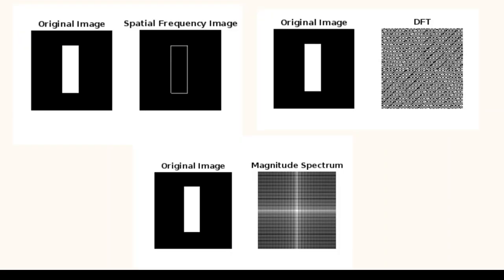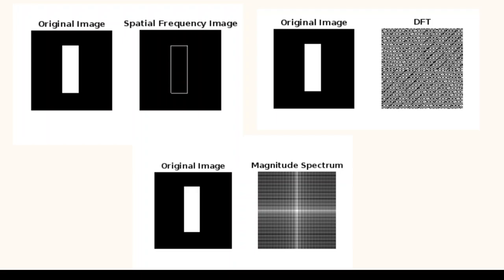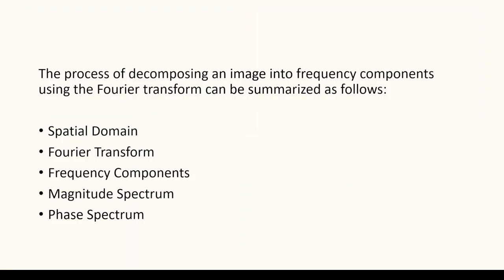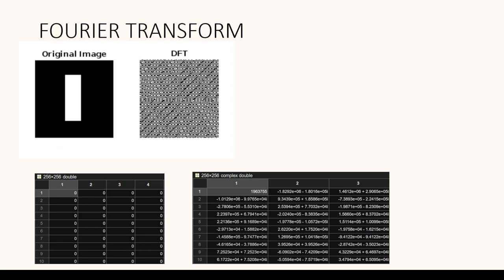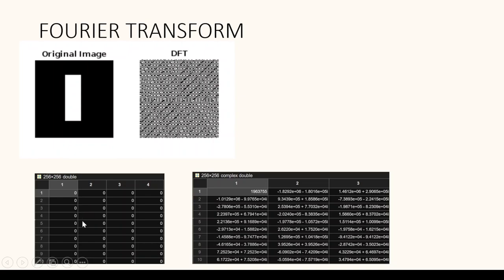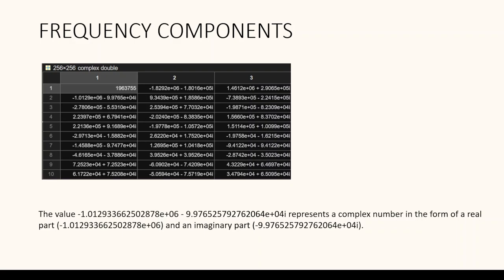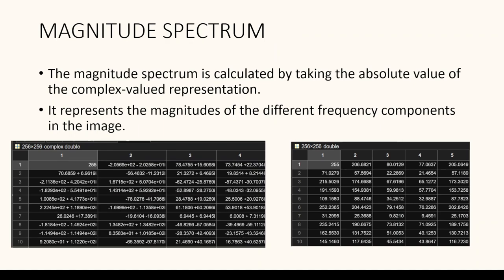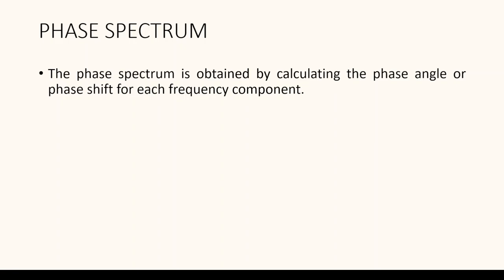How does Fourier Transform decomposes an Image into its frequency components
🌟 In this video, we're delving into the fascinating world of Fourier Transform, a powerful mathematical concept used to analyze and understand signals in the frequency domain. Whether you're a student, engineer, or simply curious about how we unveil the hidden frequencies within data, this comprehensive guide will help you grasp the fundamentals.

🎵 Topics covered in this video:

Introduction to Fourier Transform
Why Fourier Transform Matters
Fourier Transform in the Time Domain
Fourier Series and Complex Exponentials
Transitioning to the Frequency Domain
Visualizing Frequency Spectra
By the end of this tutorial, you'll have a deep understanding of how Fourier Transform enables us to examine signals and data in the frequency domain, a crucial concept in fields like signal processing, audio analysis, and more.